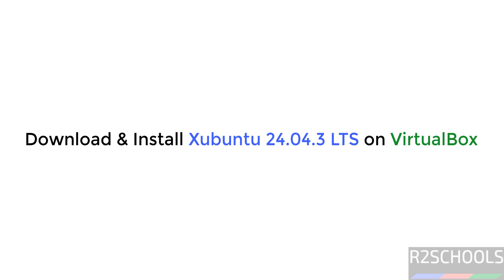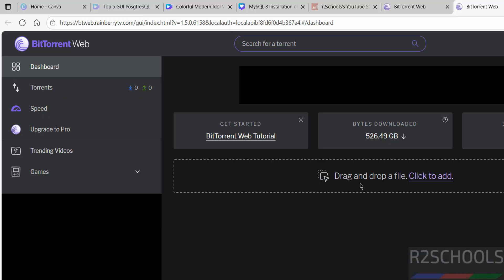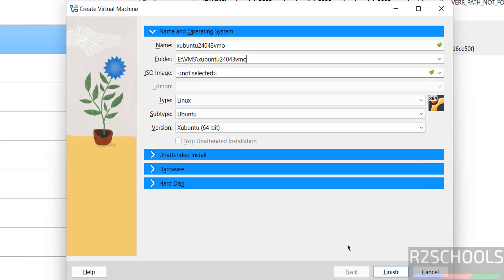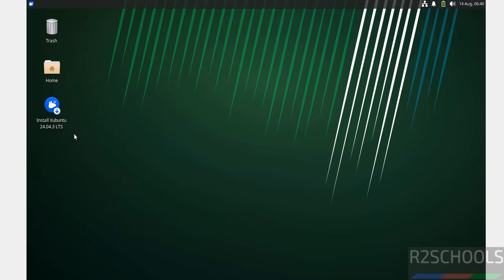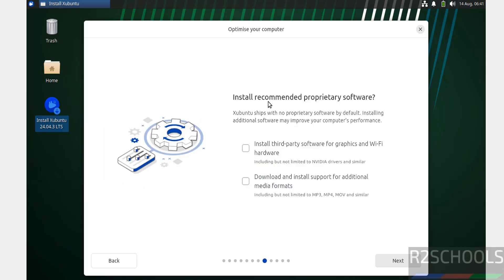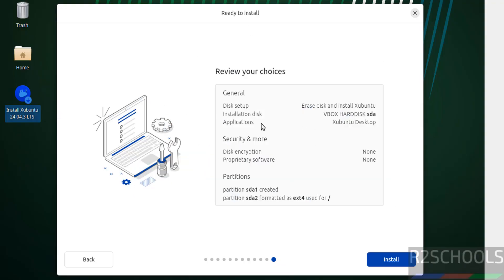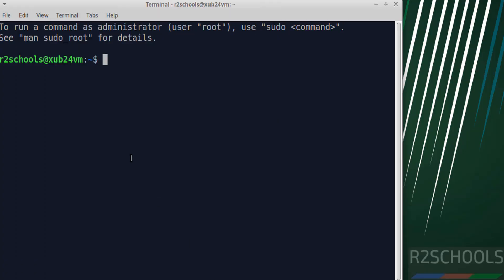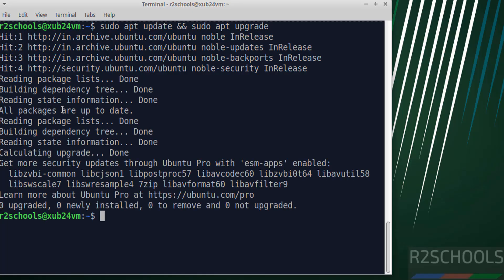How to Download & Install Xubuntu 24.04.3 LTS on VirtualBox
Want to experience lightning-fast Xubuntu 24.04.3 LTS without replacing your OS? In this step-by-step tutorial, I’ll show you how to download and install Xubuntu 24.04.3 LTS on VirtualBox in just a few minutes! 🖥️💙

✅ What you’ll learn in this video:

📥 How to download the official Xubuntu 24.04.3 LTS ISO file (FREE!)
⚙️ How to set up VirtualBox for smooth performance
🔧 How to configure CPU, RAM, and display settings for the best speed
🚀 Installing Xubuntu like a PRO!
🎯 Post-install tweaks for a better experience

xubuntu 24.04.3 lts install virtualbox,
how to install xubuntu on virtualbox,
xubuntu 24.04.3 installation guide,
xubuntu 24.04.3 virtual machine setup,
install xubuntu 24.04.3 step by step,
xubuntu 24.04.3 lts virtualbox tutorial,
download xubuntu 24.04.3 iso,
xubuntu 24.04.3 lts full installation,
xubuntu virtualbox setup tutorial,
how to run xubuntu on virtualbox,
xubuntu 24.04.3 install vm,
xubuntu linux 24.04.3 lts virtualbox,
xubuntu 24.04.3 lts virtualbox full guide,
xubuntu latest version install virtualbox,
xubuntu 24.04.3 linux installation tutorial